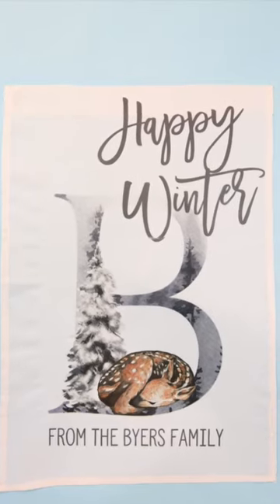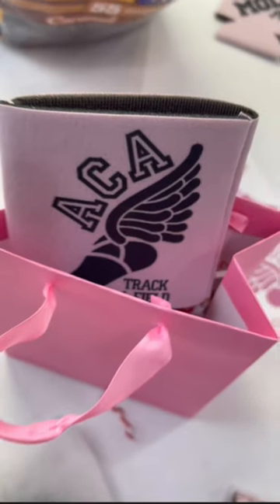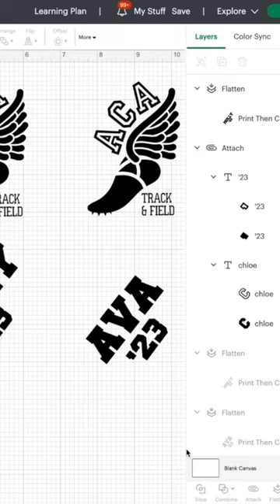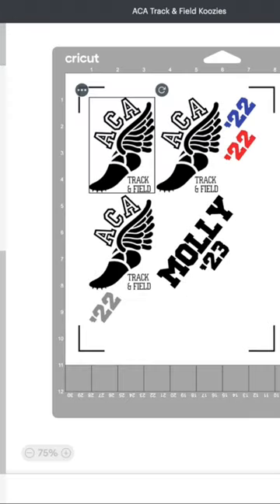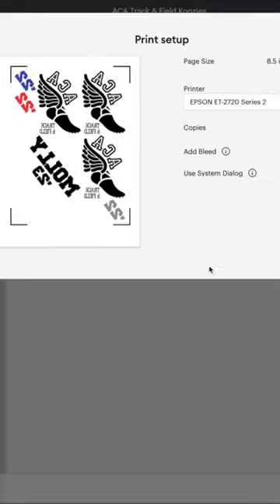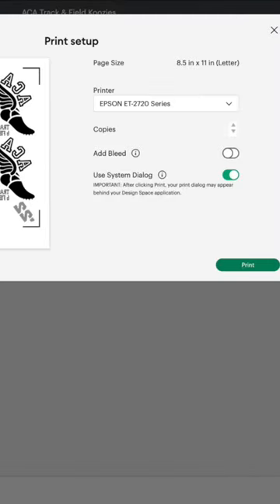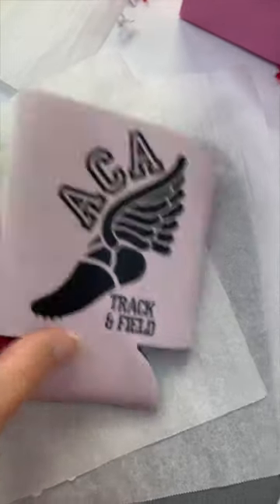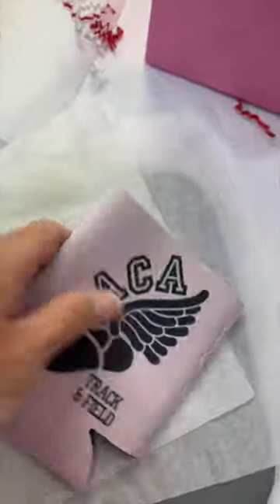Use Cricut Design Space for Sublimation: 5 Awesome Ideas!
Learn how to use Cricut Design Space to create sublimation images! It's simple, but there are a few important keys to making sure you get the best quality.

I have them in a quick little playlist for you!

MY CRAFT MACHINES:
⭐ Cricut Joy
⭐ Cricut Explore 3
⭐ Cricut Maker 3
⭐ Standard Green Mat

MY CRAFT ROOM TOOLS:
⭐ Paper Trimmer
⭐ Fabric Tape Measure (several colors)